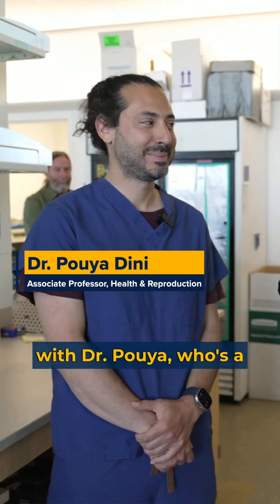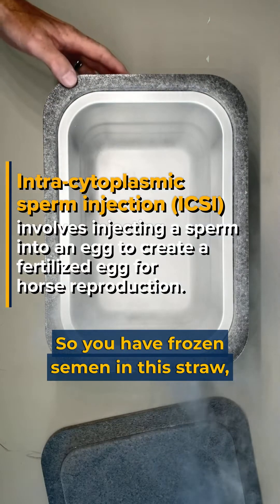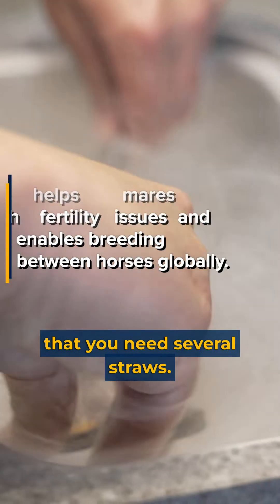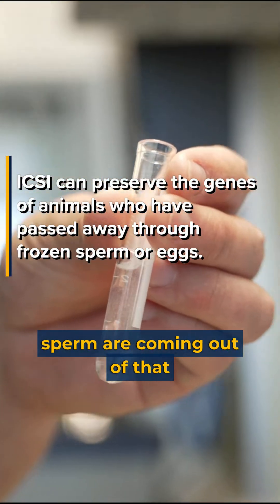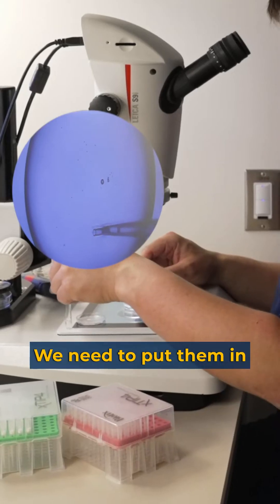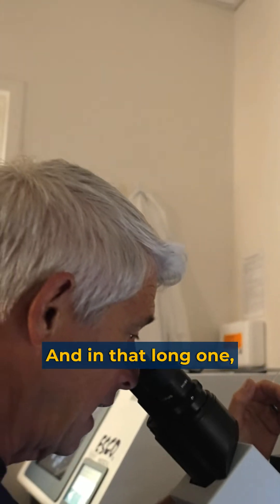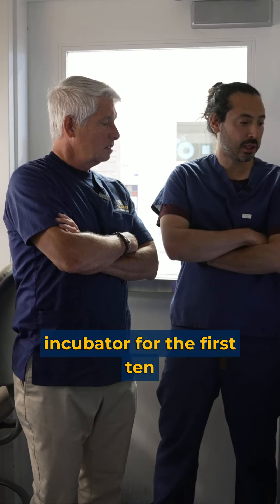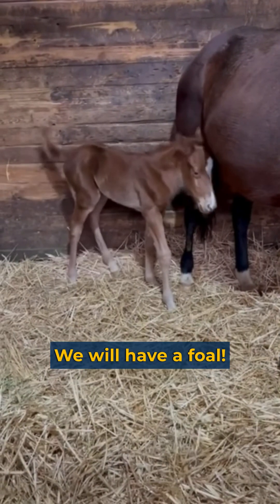A Minute with Mark: Equine Reproduction (Sperm Injection)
Dean Mark Stetter spends the day working with Dr. Pouya Dini—an equine reproduction specialist—in this latest episode of MinuteWithMark. Dr. Dini uses advanced techniques for horse breeding, starting with frozen semen and carefully fertilizing eggs in the lab.